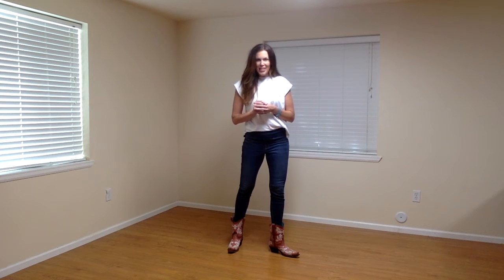Never Looked Better--Teach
Choreographer:  Loveland Line Dancer
Count: 32                Wall:4                 Level: Beginner
Choreographer: Loveland Line Dancer  May 2022